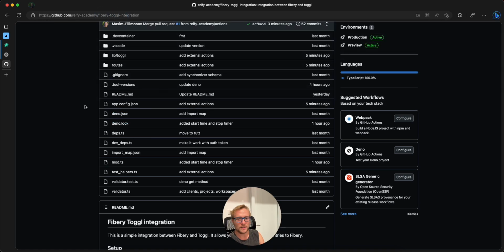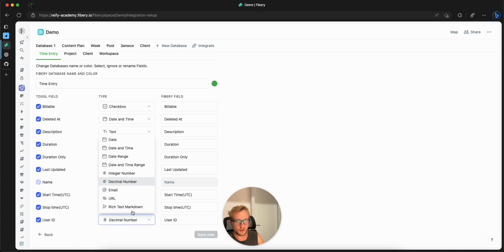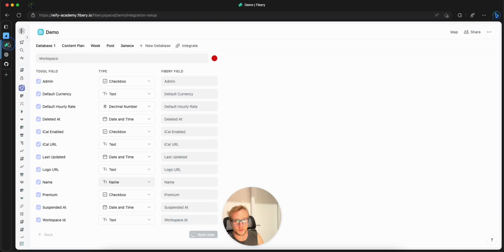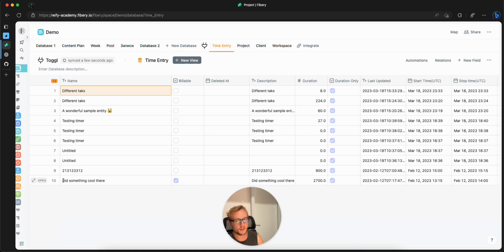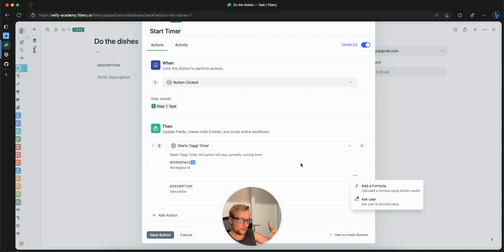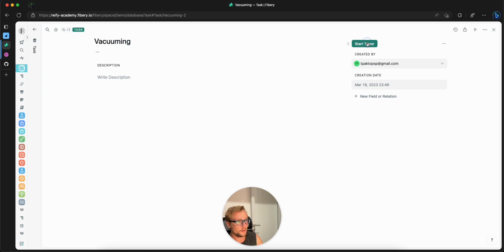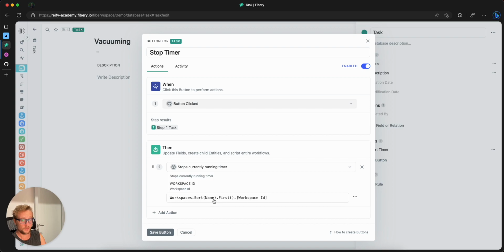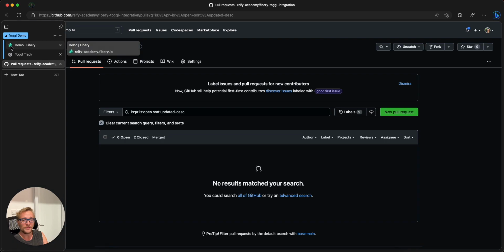Fibery + Toggl integration demonstration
With help of that integration you can integrate your Toggl time entries inside Fibery.io.

We do offer custom integration development and Fibery.io + Monday.com consulting.